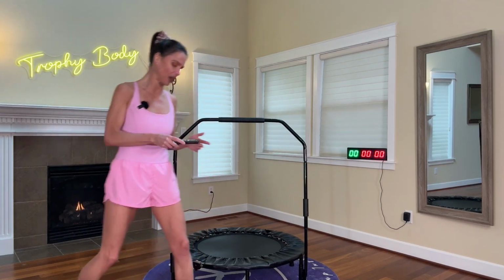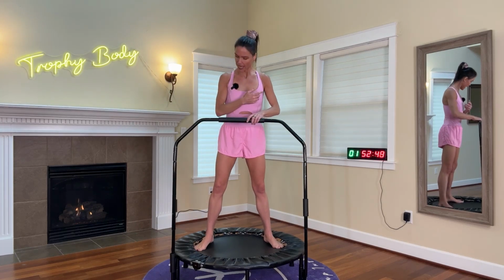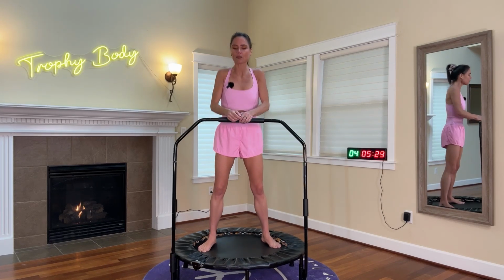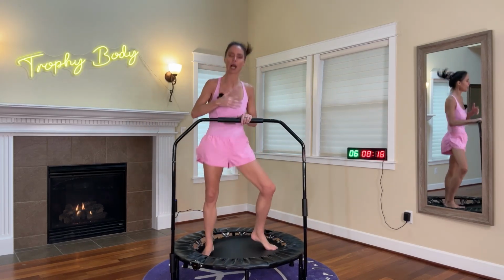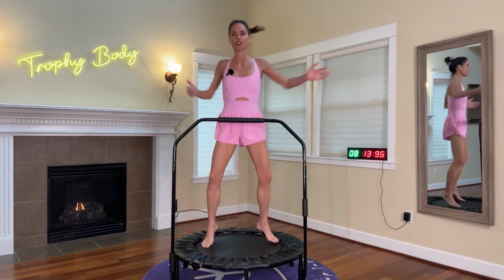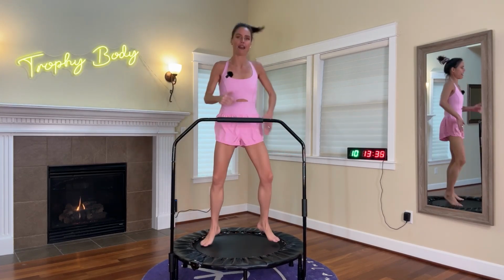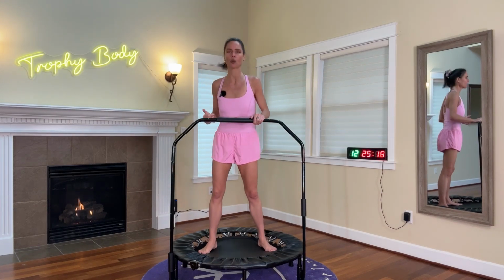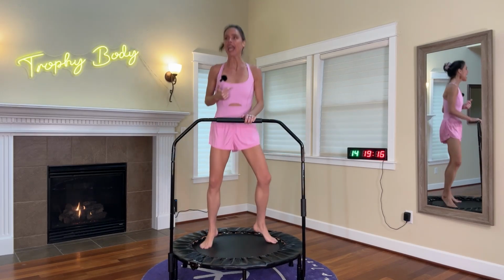15-Min Easy Beginner Rebounder Workout | Perfect for New & Senior Jumpers | Low-Impact & PT-Friendly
Jump with us and achieve health and wellness with minimal effort!

Links to our favorite Rebounders: ⤵️

JumpSport 350 Pro (Add a Handlebar to your order): Use Code - IJumpInstead

JumpSport 550 Pro (Add a Handlebar to your order): Use Code - IJumpInstead

Amazon BCAN 40" Bungee Rebounder

Amazon BCAN 48" Bungee Rebounder

How to Begin Your Jumping Journey: ⤵️

Find our free beginner’s guide here: IJumpInstead.com

Our Favorite Workout Outfits 🔥

Please go at your own pace and intensity. To get the best results, stay consistent and have fun! Your perfect pace is the key to your success.

Rebounding is the hottest trend because it accomplishes everything all at once—strength training, cardio, flexibility, physical therapy, rehab, lymphatic health, improved organ function, elevated mood, better sleep, and so much more. Jumping is fun, sustainable, and powerful, but it’s important to ease into your jumping experience with curiosity and understanding. The up-and-down motion gets everything moving, including stiff joints and toxins. As joints open and toxins flush, it’s crucial to start slow, stay hydrated, and be patient. This healing and cleansing period will set the foundation for your entire jumping experience. Once you find your groove, the sky’s the limit.

This video is for educational and entertainment purposes only. It is strongly recommended that you consult with your physician before beginning any new exercise program. By engaging in this exercise, you agree that you do so at your own risk. Please feel free to take breaks at any time.

We encourage you to consult with appropriate fitness and healthcare professionals before taking any action based on this information. Use or reliance on any information provided on this site is solely at your own risk.